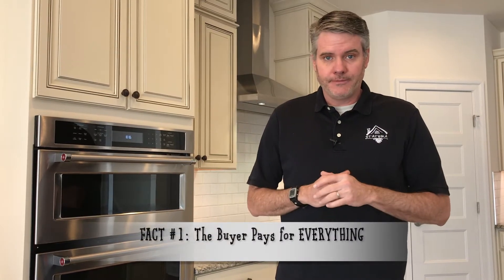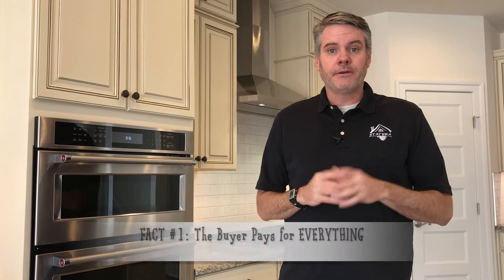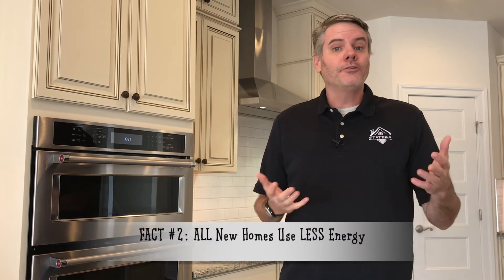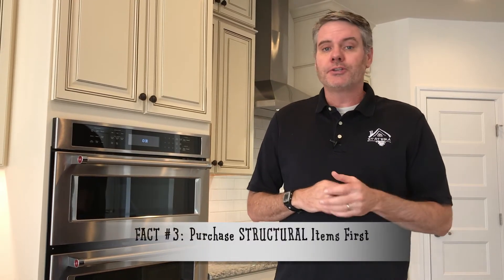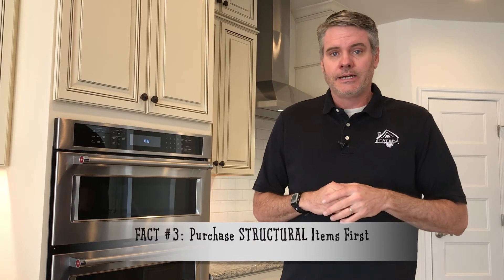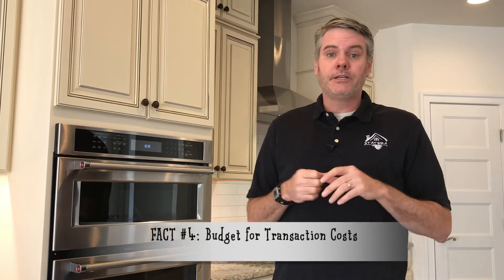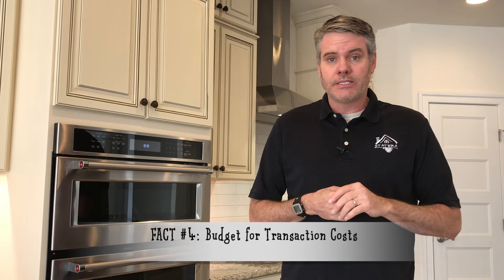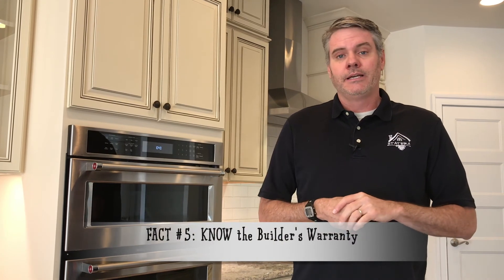5 Tips for Selecting a New Delaware Home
Free, essential information about buying a new Delaware home.  Learn tips about how the new home buying process works from an insider!